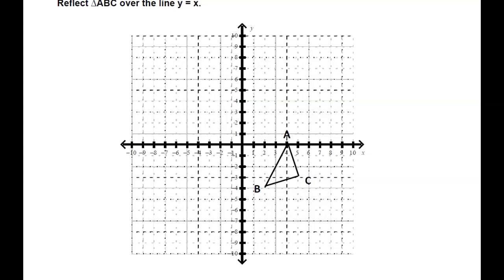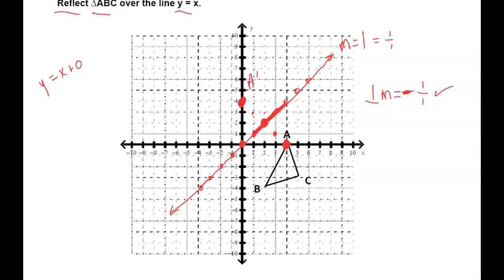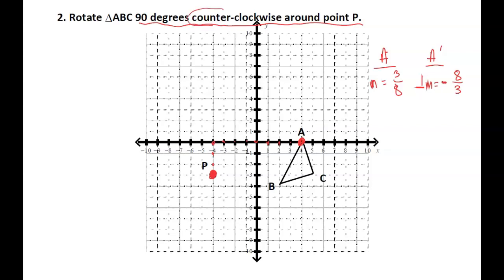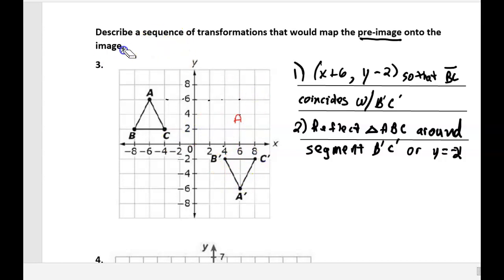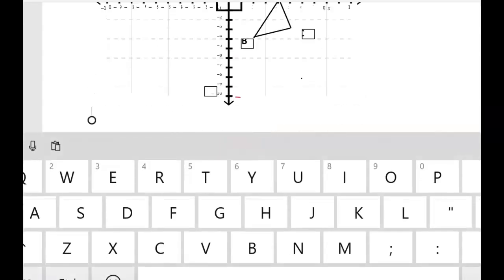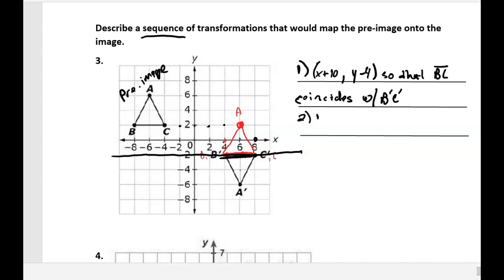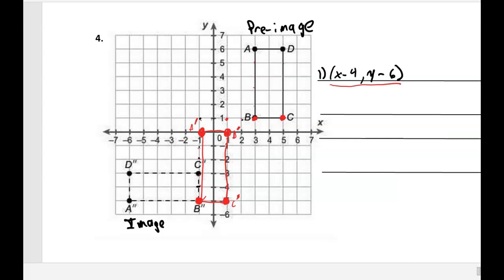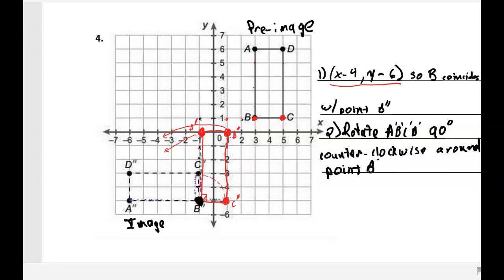math 1 - 7.3 notes